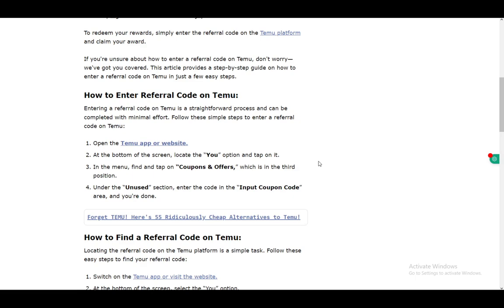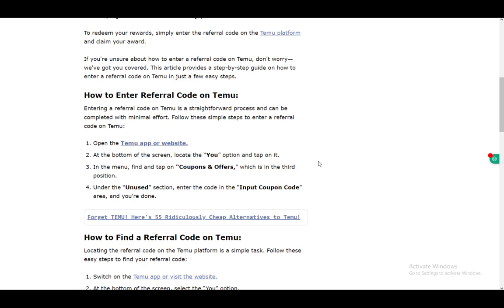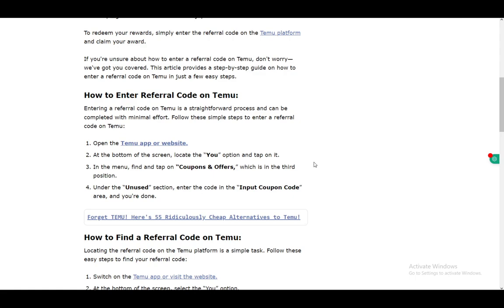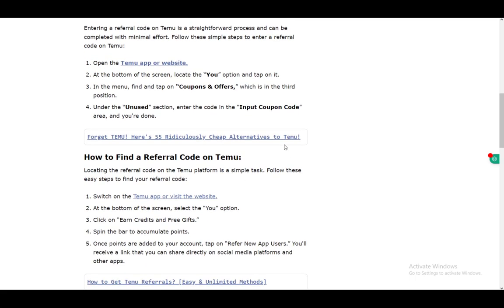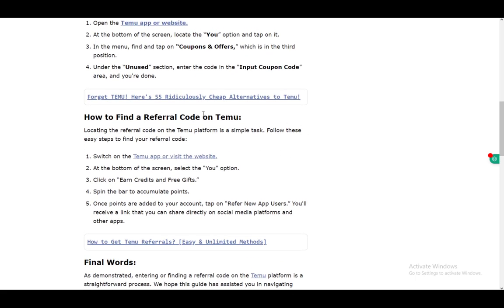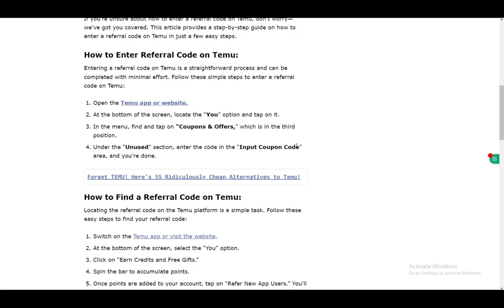How To Enter A Code On Temu Tutorial